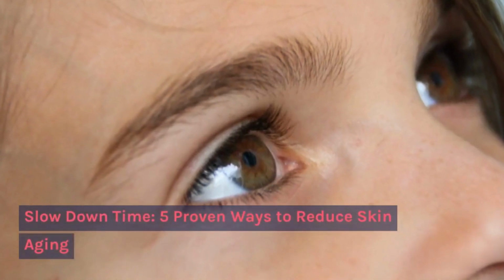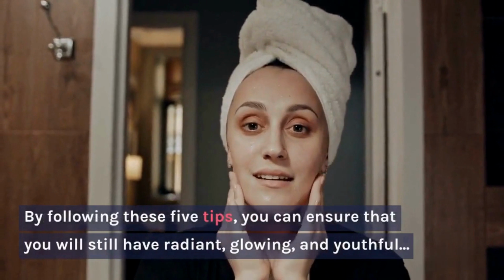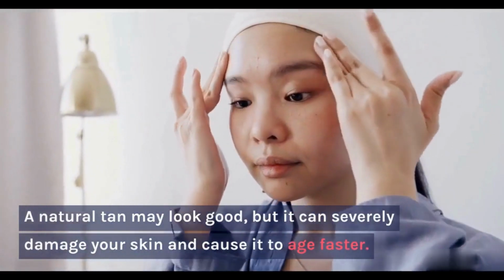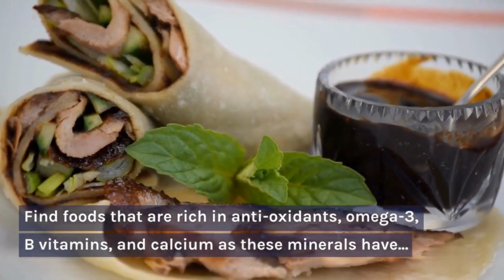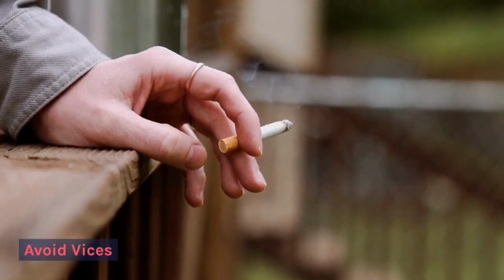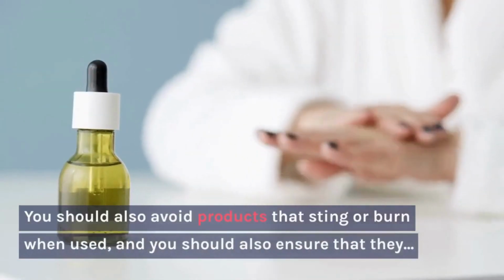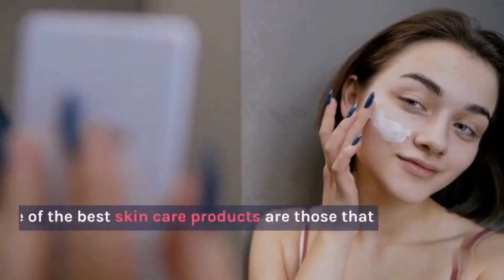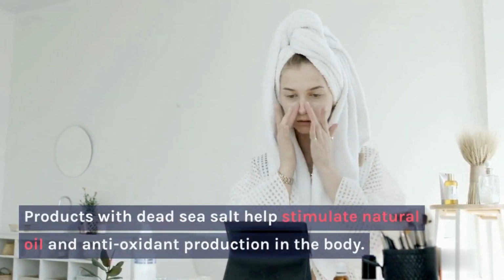Slow Down Time: 5 Proven Ways to Reduce Skin Aging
It is a sad fact that of life that we will all inevitably age, and the part of our body that will have the most obvious change is on our skin.

By the time we reach our 40s, you will definitely see the difference no matter your beauty regimen. This can manifest in the form of wrinkles, eye bags, saggy skin, warts, and overall decrease of skin quality.

Fortunately, there are many ways by which you can delay the inevitable. Just because you’re getting on in years does not mean that you have to look your age, right?

By following these five tips, you can ensure that you will still have radiant, glowing, and youthful skin that will do wonders for how you look and how you feel no matter how old you get.